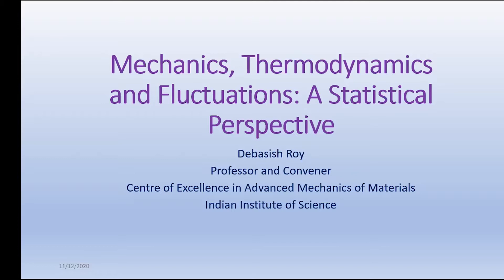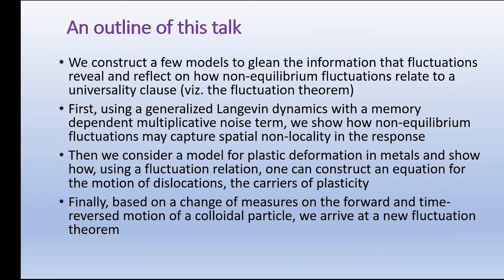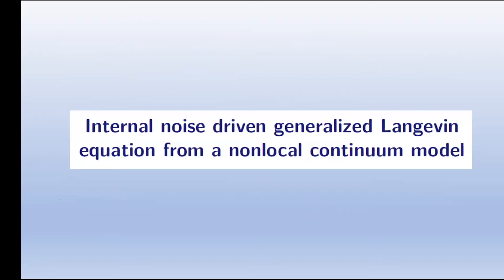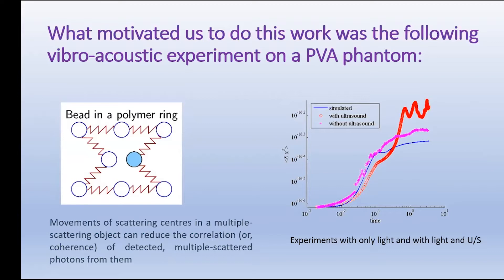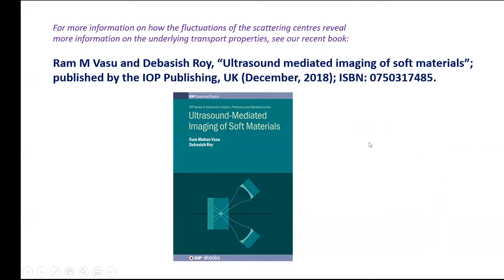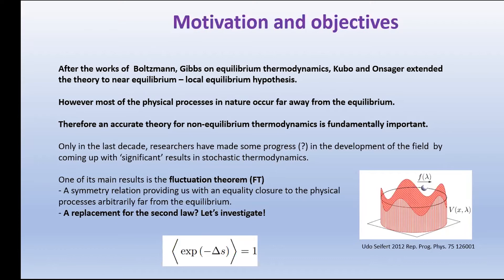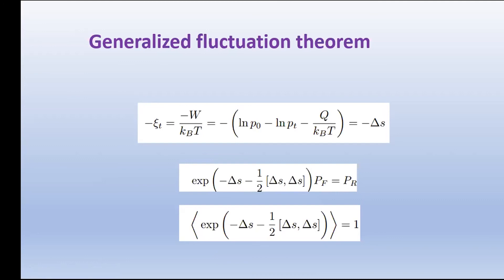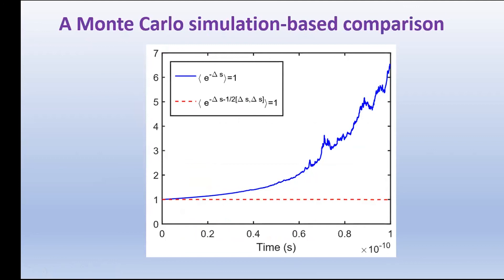12 Nov 2020: Debasish Roy (IIS)-Mechanics, Thermodynamics and Fluctuations:A Statistical Perspective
Mechanics, Thermodynamics and Fluctuations: A Statistical Perspective

Thermal fluctuations are known to play a dominant role in the mechanics of meso-scale solids. More generally, when such solids undergo phase changes, fluctuations induced by mechanical or chemical means could non-trivially interact with those of thermal original. Tracing these fluctuations based on mathematical models, often relying on statistical tools, therefore lies at the heart of our understanding of critical material response and hence its design. In this talk, we offer a glimpse of this worldview by constructing a few statistical models that enable us to capture such criticality. First, based on a generalized Langevin equation with a memory-dependent multiplicative noise term, we reproduce the experimentally observed steady-state fluctuations in the mean-square displacement of the scattering centres of a PVA slab. These fluctuations arise out of a spatially non-local interaction of particles and involve both mechanical and thermal effects. We then make use of a fluctuation theorem (FT) – a recent statistical generalization of the second law of thermodynamics, within a continuum thermo-visco-plasticity model to study the motion of dislocations, the carriers of plastic deformation in metals. Finally, we offer a generalized version of the FT based on a change of measures involving the forward and time-reversed Langevin dynamics of a colloidal particle and briefly dwell upon how such a modification affects our current understanding of non-equilibrium thermodynamics.